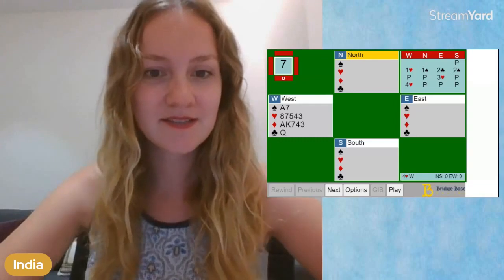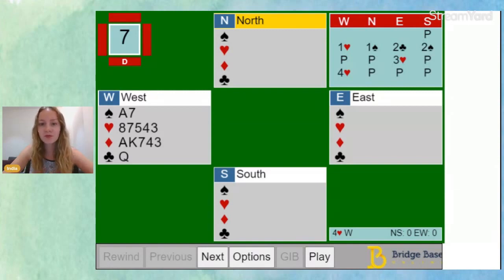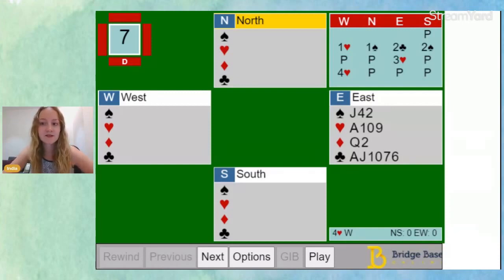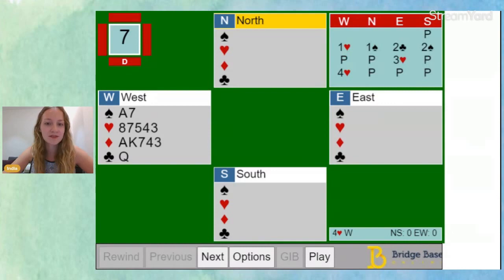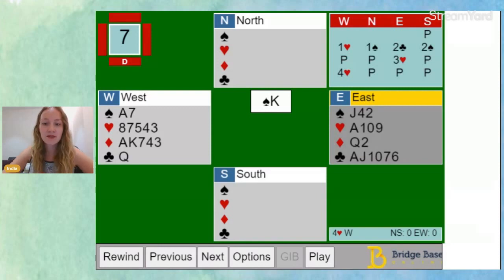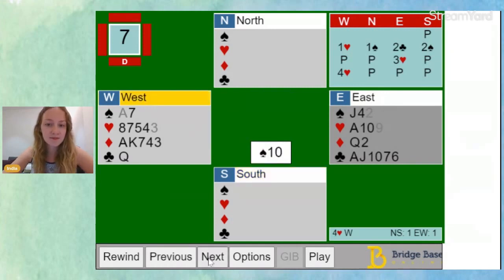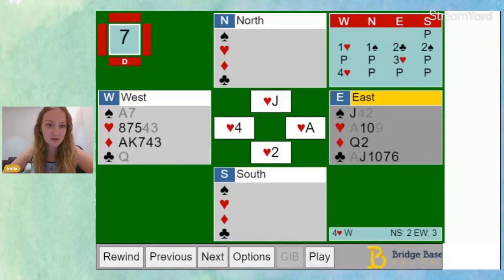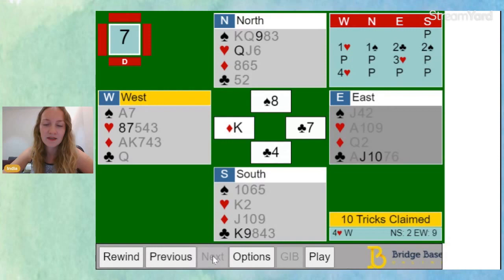Handling Borderline Decisions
On some hands, your bidding decisions are not as clear-cut as you would like them to be! On this hand, India will talk you through the factors you should think about when deciding which side to come down on.

In the play, can you find a way to combine ruffing in the short hand with drawing trumps? It is possible to do both in one hand!